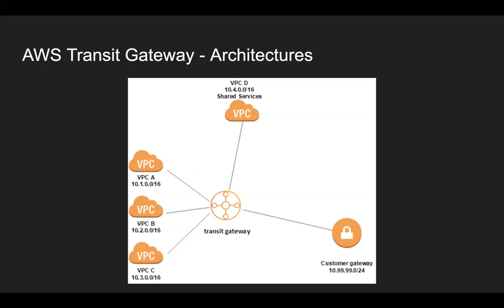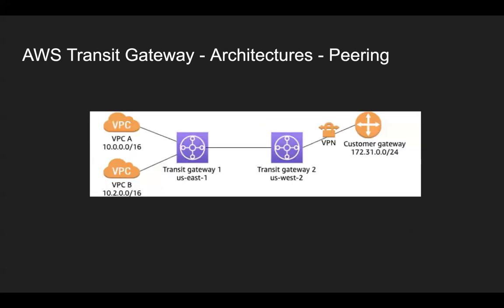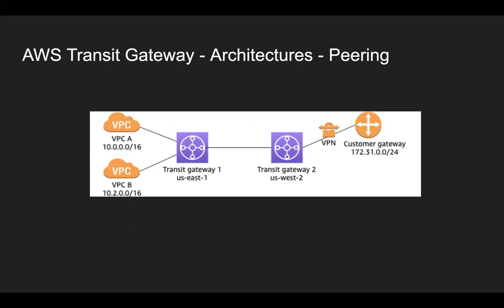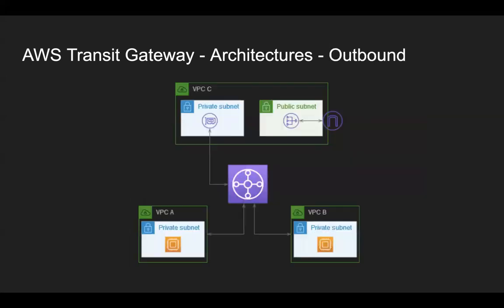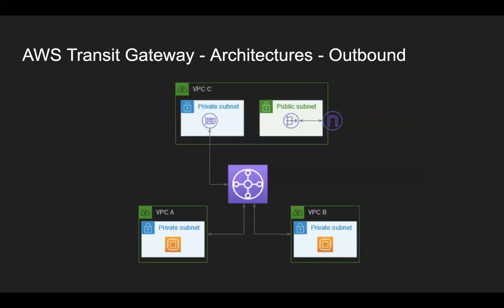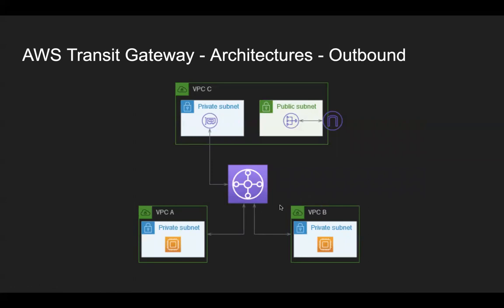VPC - Transit Gateway Architectures